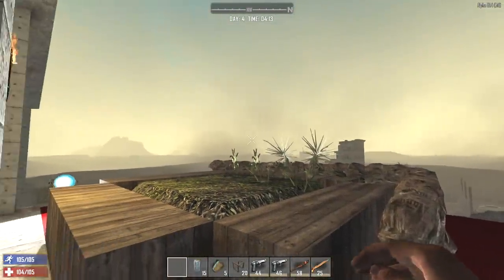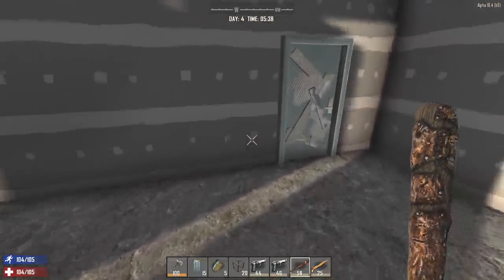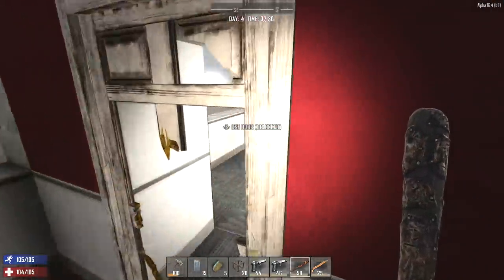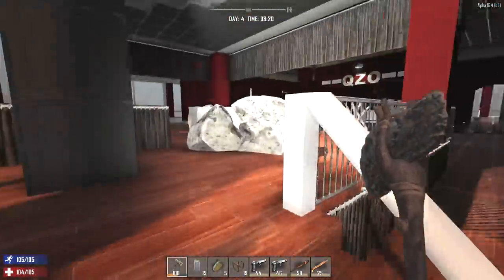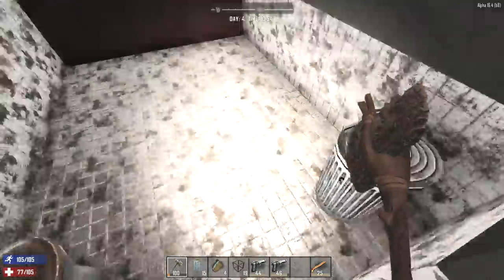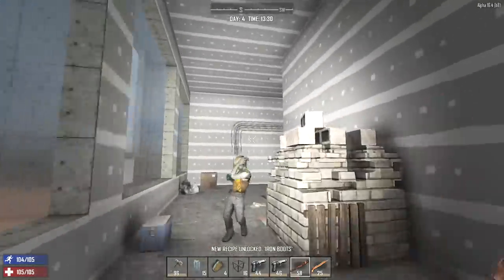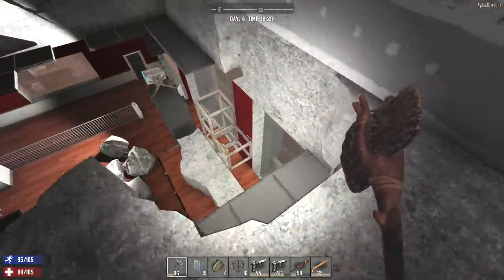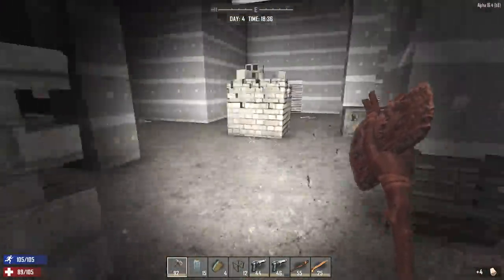7 Days To Die - Dishong Tower Survival P4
MORE 7DAYSTODIE VIDEOS